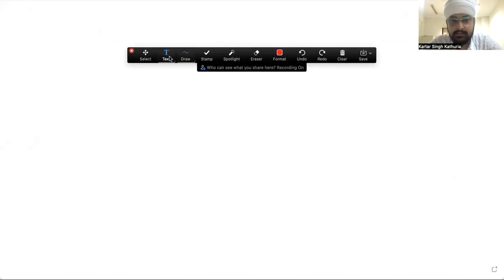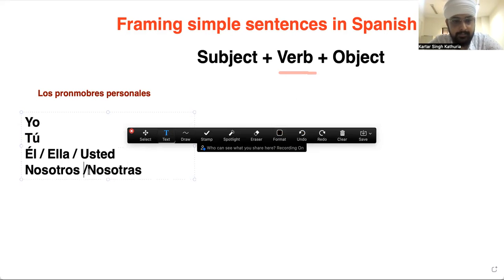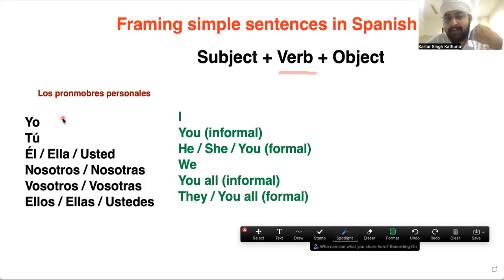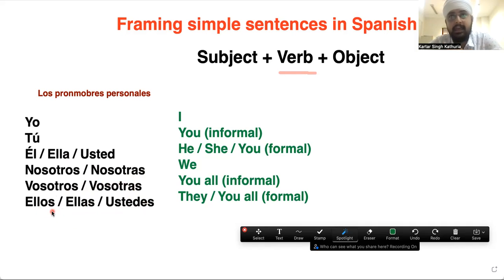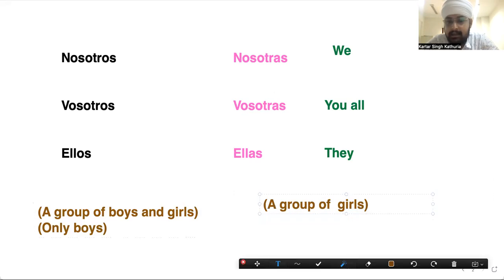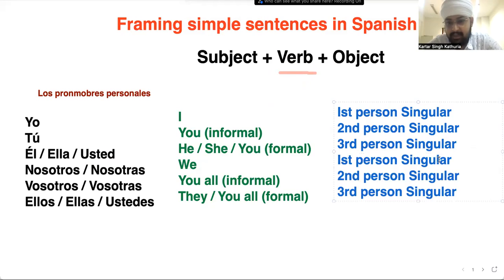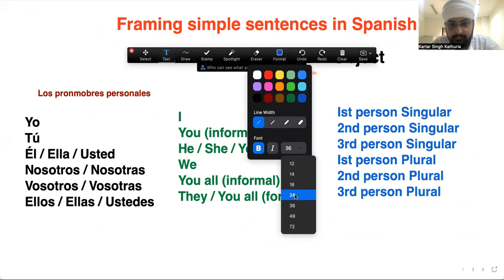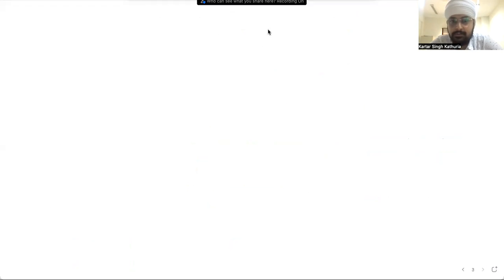Formation of Simple Sentences in Spanish - Part 1 - Los Pronombres Personales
Formation of Simple Sentences in Spanish